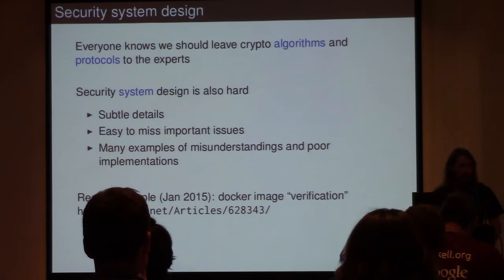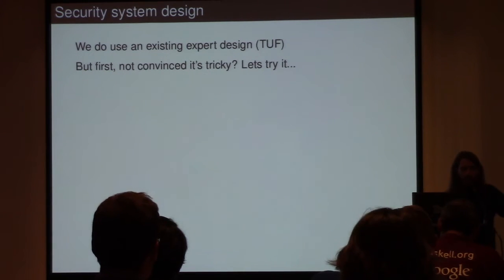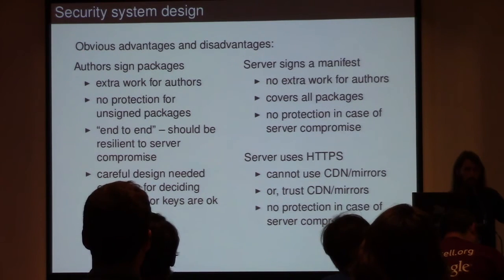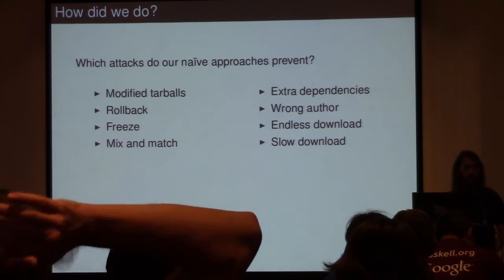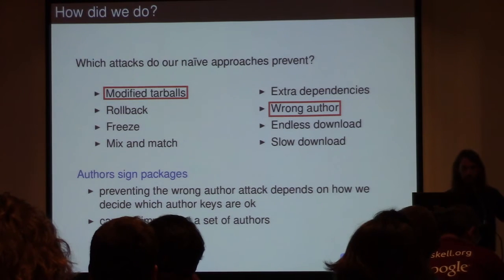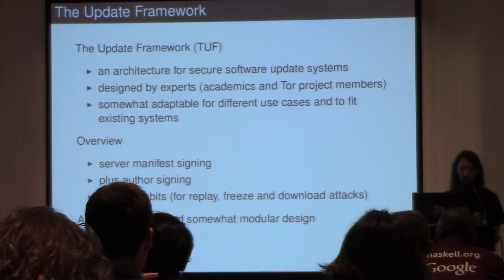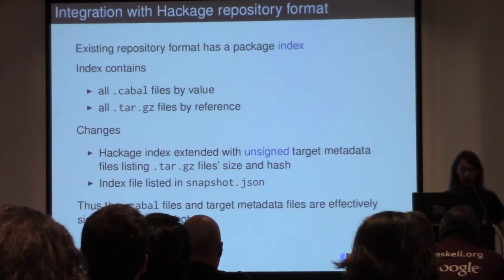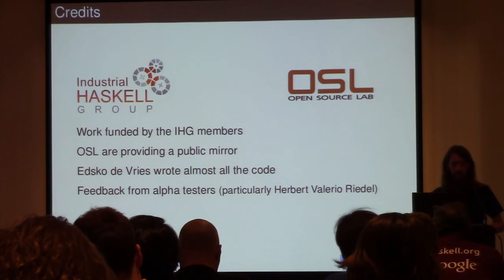06 Securing Our Package Infrastructure